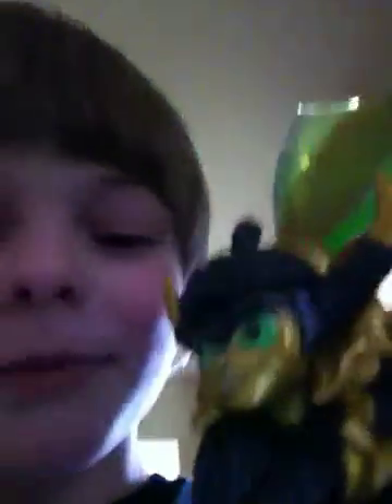William's Guide to Everything - SkyLanders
Skylanders is one of those games that you buy toys, and they show up in the game.  Will has it for the Wii.